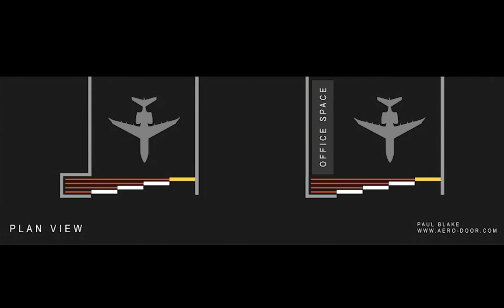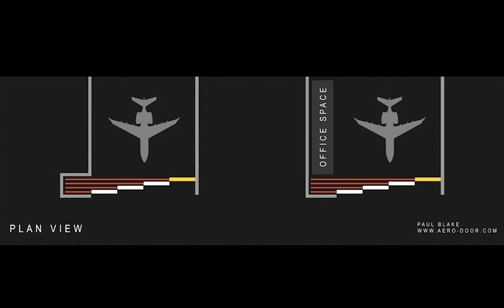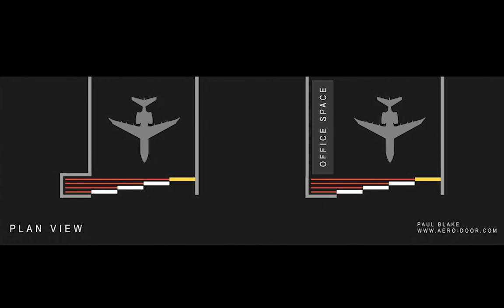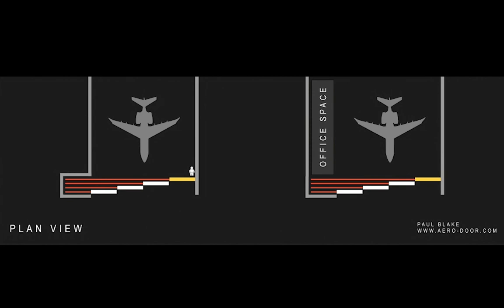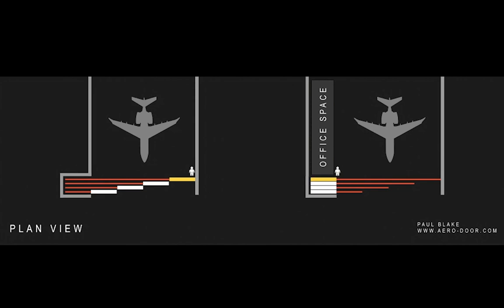Sliding Hangar Door Configurations - The Unidirectional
I'll be providing separate videos highlighting how each type of sliding hangar door configuration opens and closes.  This will help you understand rail layout, location of motors, and how the door leaves move.

For unidirectional doors, the building needs to be designed with just one door pocket. A pocket is where the door leaves slide into.

The number of door leaves is the clients choice. In this example we used 4 door leaves.

Assuming this door is going to be motorized, this is the only hangar door configuration we offer that requires the 1 motor. Every other door configuration we offer needs at least 2.

The door can be stopped by taking your hand off the open/close button at any time.